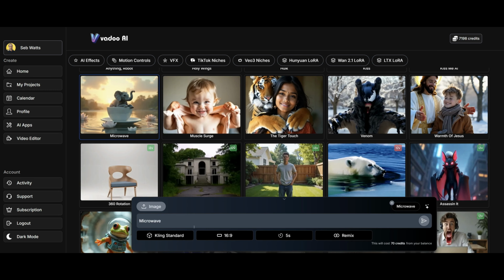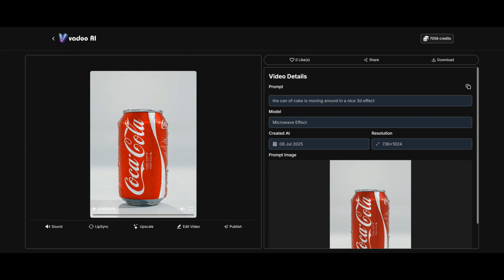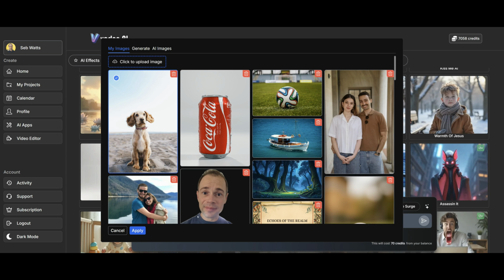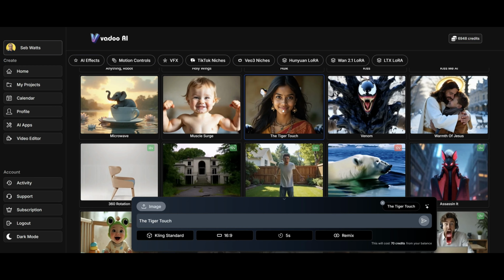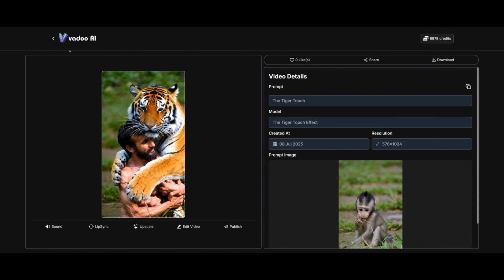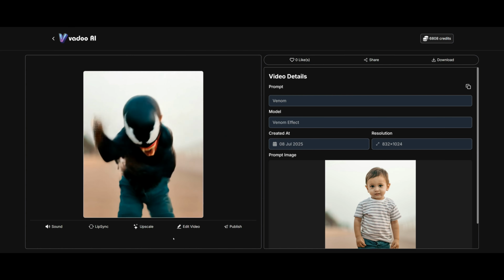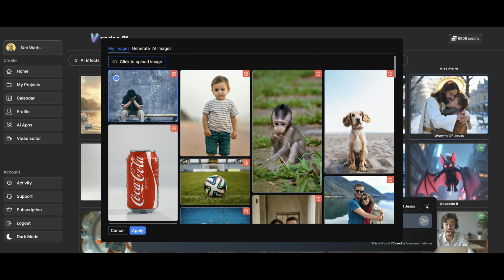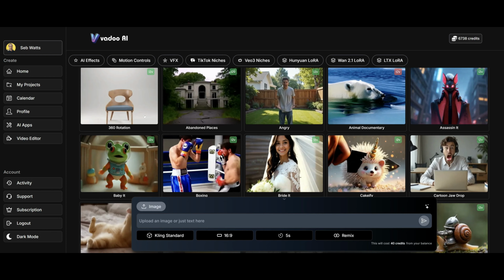Vadoo AI - Trying Out 5 Weird AI Effects You’ve Never Seen Before!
In this video, we take a look at part two of another 5 AI Video Effects on the Vadoo AI platform.

These crazy weird effects consist of: Microwave, Muscle Surge, The Tiger Touch, Venom, and The Warmth Of Jesus. Strange Right?

This is to showcase more of what Vadoo AI can do and why you should consider it.

📽️ Video Chapters:

00:00 - Introduction
00:33 - Microwave AI Effect
02:25 - Muscle Surge AI Effect
03:39 - The Tiger Touch AI Effect
05:12 - Venom AI Effect
06:35 - The Warmth Of Jesus Effect
07:40 - What's Next?
07:52 - Vadoo AI Subscription Deals